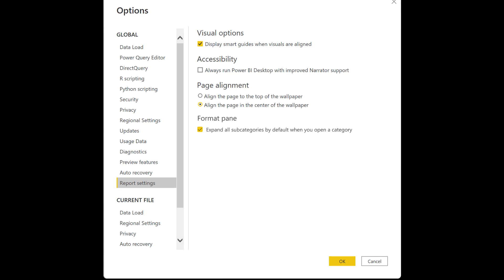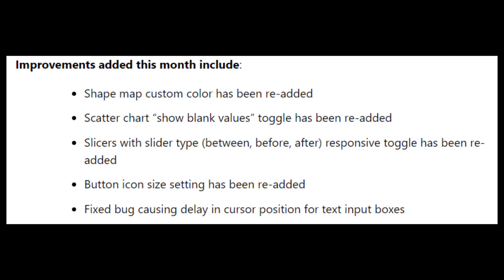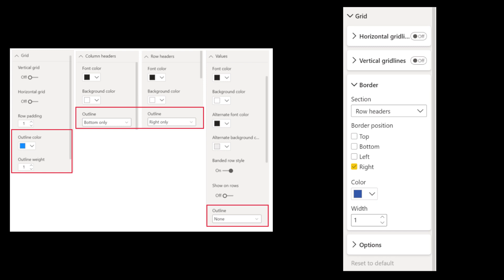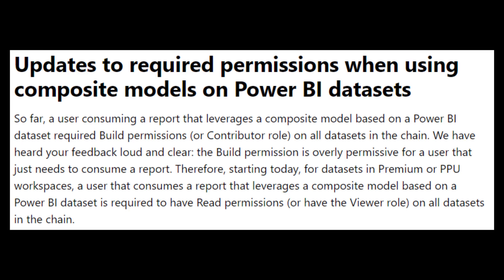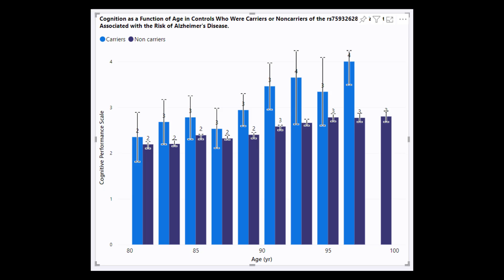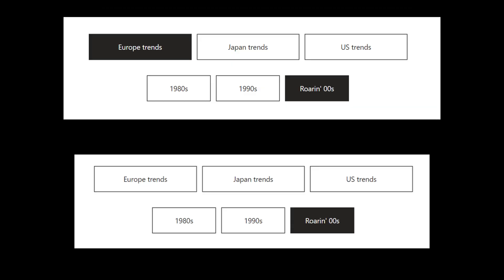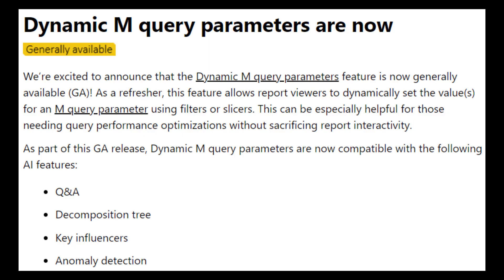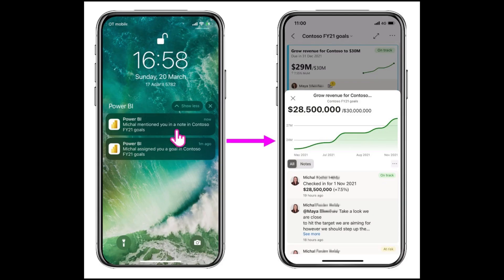ERROR BARS, NEW FORMAT PANE AND MORE // Power BI Feature Summary for April 2022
In this video were looking at news and updates from Power BI team as part of the April 2022 Feature Update